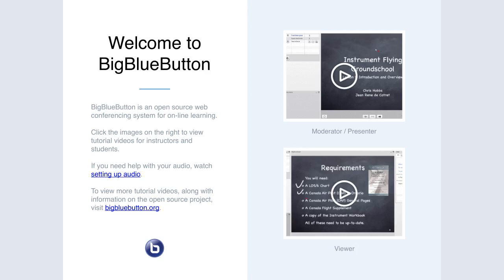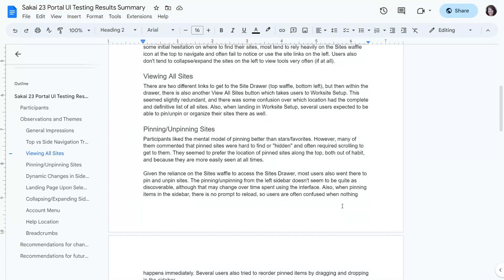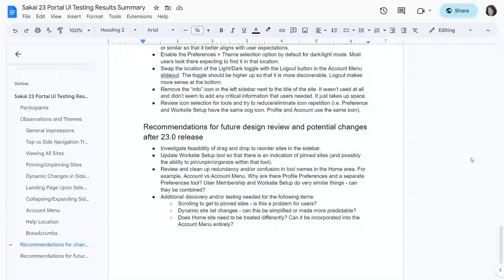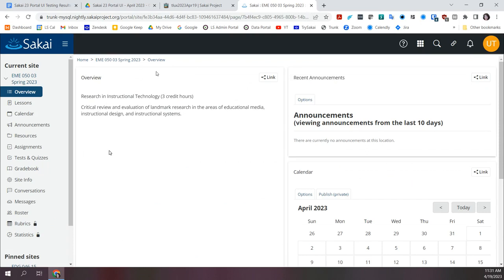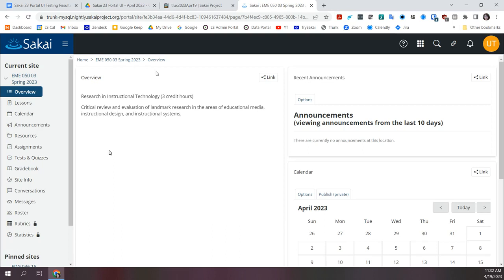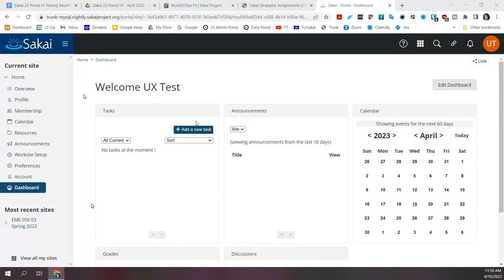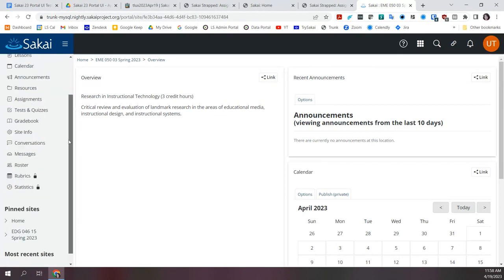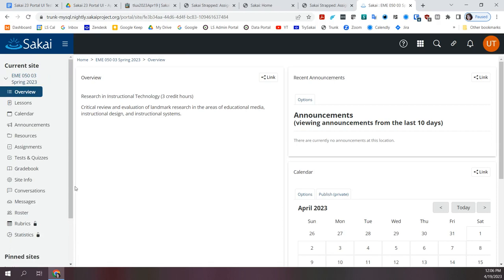2023-04-19 - T&L and UX - Sakai 23 Portal Changes - UX Testing Results